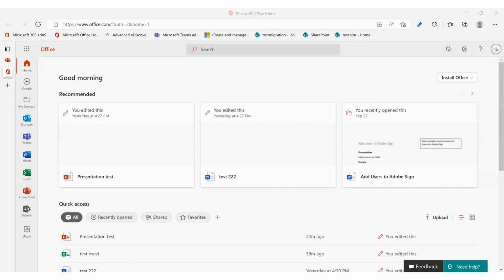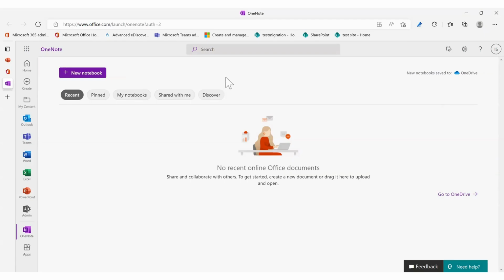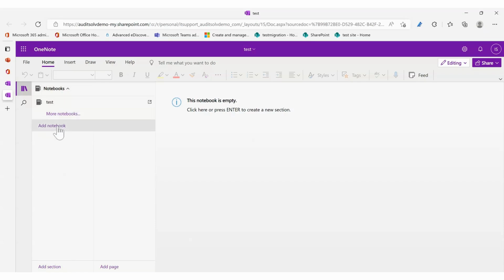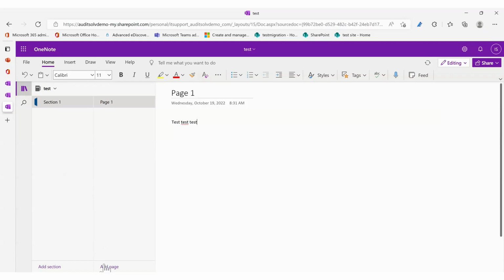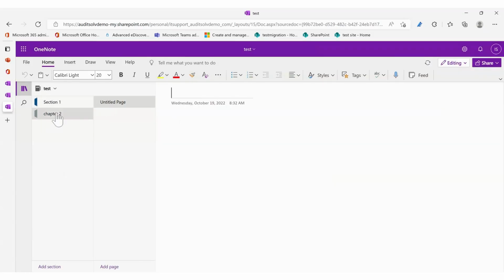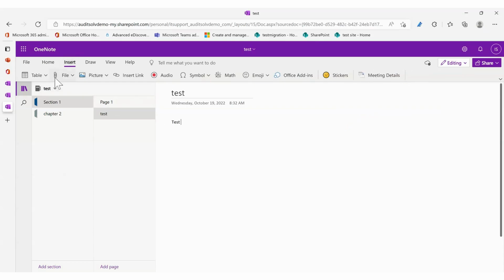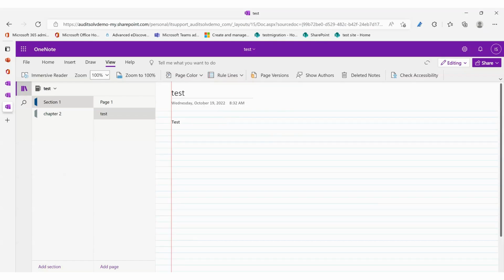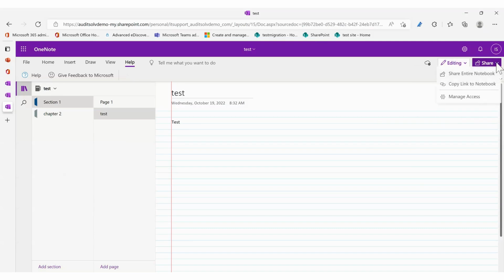Office 365 CC Microsoft OneNote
learn.olympusacademy.net